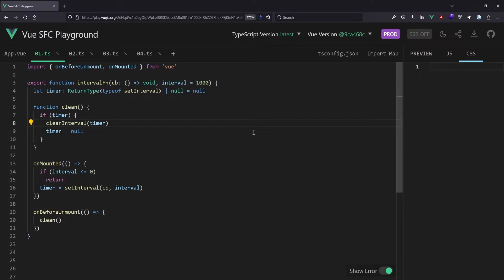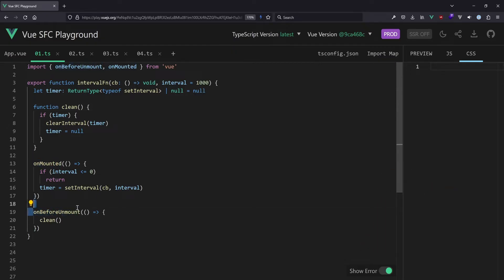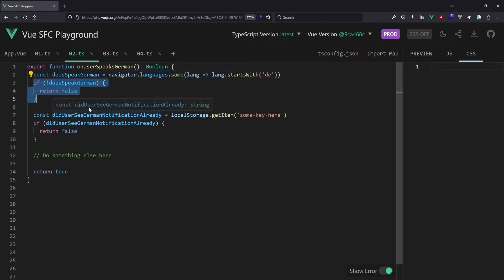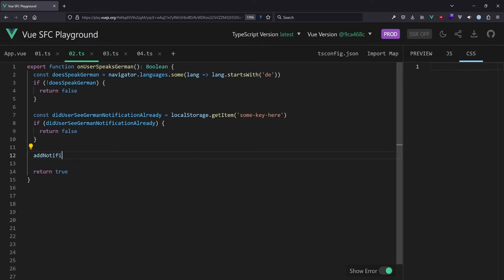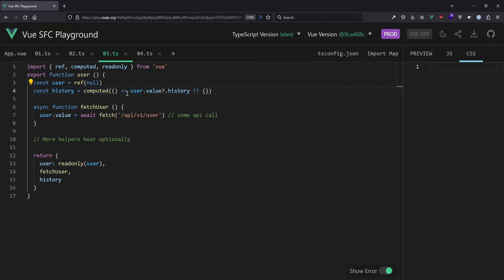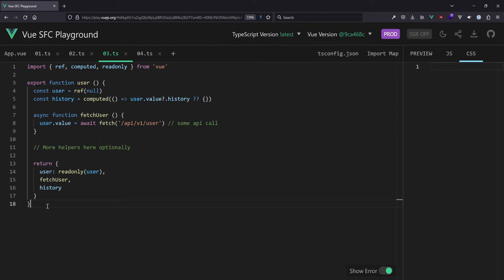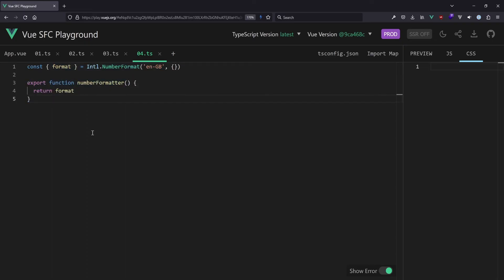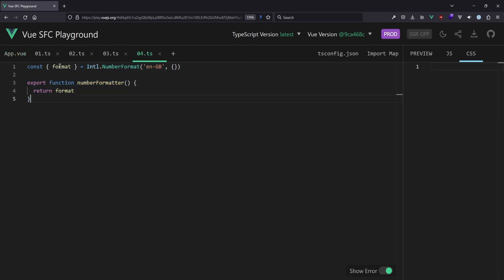Is your function REALLY a Vue composable?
💚 Vue's Composition API is amazing and my preferred way to write components nowadays. But often I see that developers don't know when functions are Vue composables, and when they are plain functions. Do you know?

In this video we will cover exactly this:
🧠 Explaining what a Vue composable actually is
✅ Going through a checklist to figure out if your functions are composables
🔍 Investigating 4 examples and decide if they are composable or not

Chapters:

00:00 Intro
00:19 Agenda for the video
00:47 What is a composable?
02:03 Composable Checklist
04:06 Determining the Examples
09:42 Summary